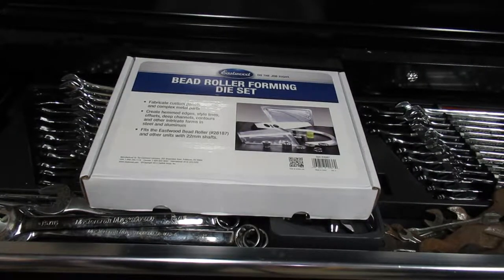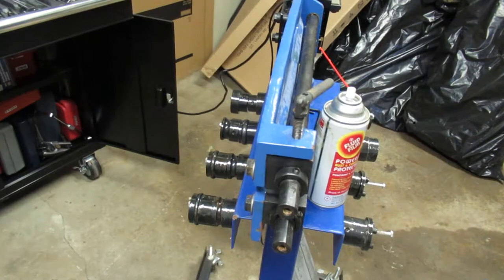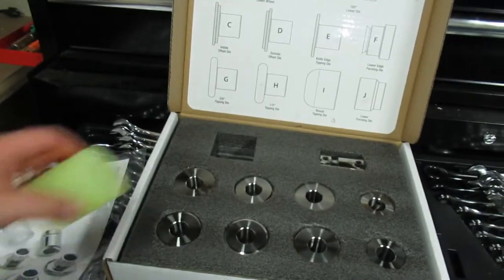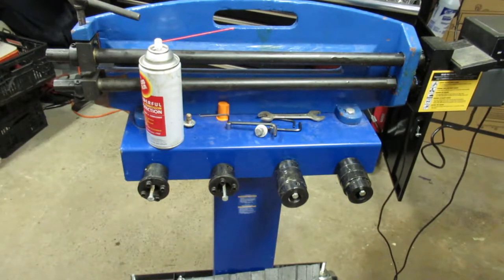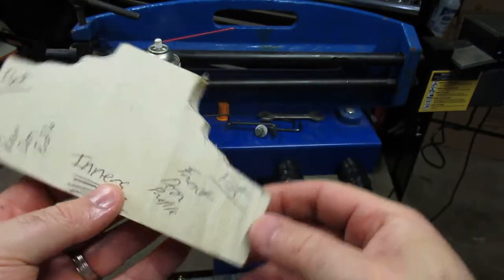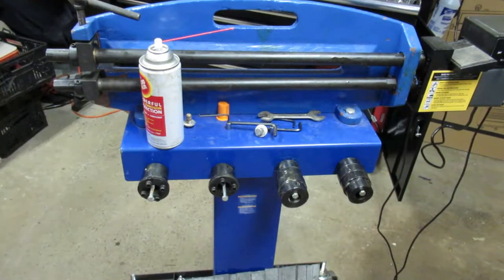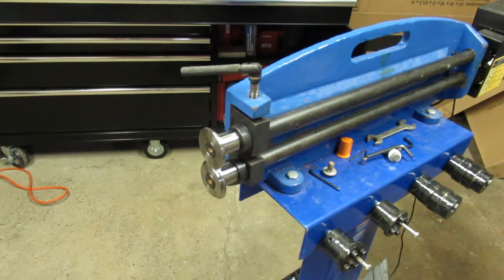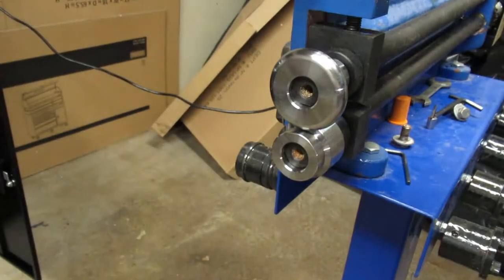Eastwood Bead Roller Metal Fabrication Forming Dies 20267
Nice product in a nice package.  Time will tell about durability but clearly better and more useful than the dies shipped with the bead rollers.  Unboxing and usage.

I am using them with an Eastwood 21111 Bead Roller Motor Installed on a Woodward Fab WFBR20 / Princess Auto 8536781 Bead Roller

-Eastwood 20267,
-Eastwood 21111,